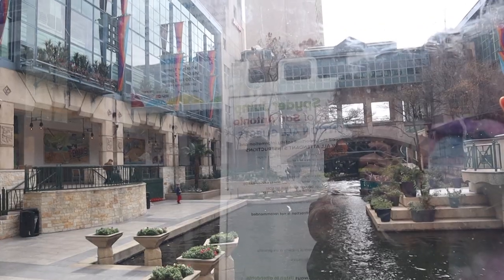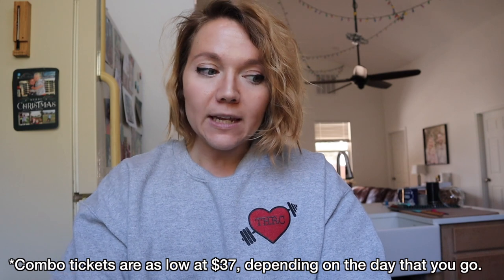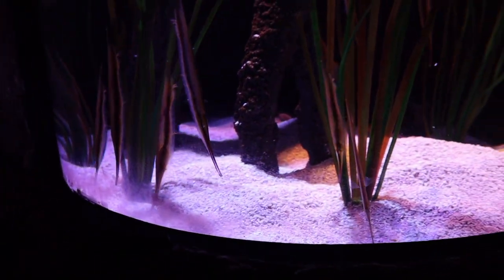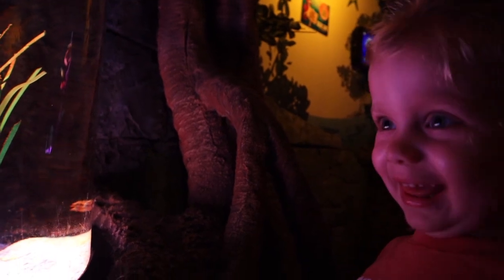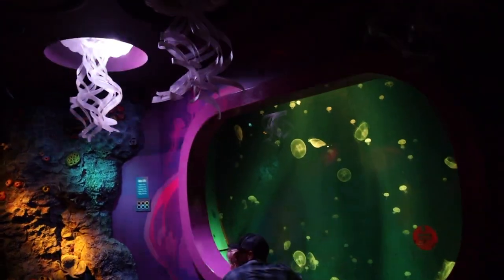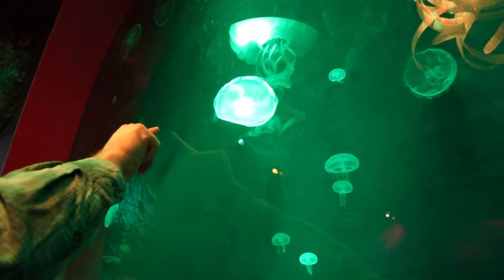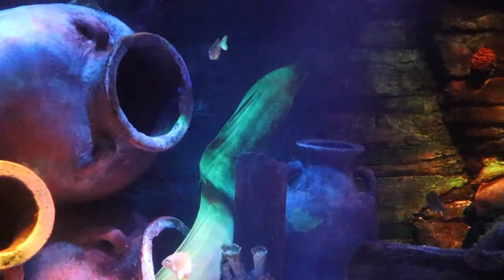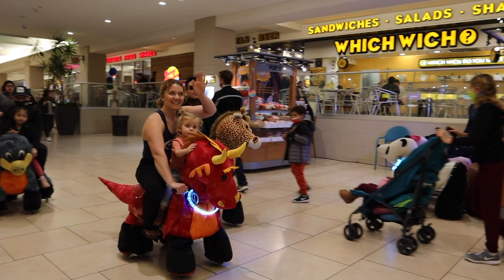WORTH THE DAY TRIP // SATX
In today's vlog we explore the Sea Life Aquarium and LEGOLAND Discovery Center in San Antonio, TX!

This site houses so many daily, fitness, and RV life items that we love. Hope you enjoy!

Facebook.com/TheWanderingWyatts
Facebook.com/BlueBlairyFitness

:::WHAT WE DO FOR A LIVING:::
Blair's Business:
ONLINE COACHING - CUSTOM WORKOUT PROGRAMS & HEALTH COACHING
- Free FB accountability & support group
--Get my advising and weekly check ins for as little as $6/month in the 1st Phorm app! Download the premium version, enter 'blueblairyfitness' as your advisor and message me in the app immediately to get started!

Matt's Work:
greenbirdy.co

--Micro Factor Pack - daily nutrient pack to fill the known & unknown gaps of our daily diet:
--Opti-Greens 50 - greens, probiotic, digestive enzymes, and MORE in 2 daily scoops!
--Opti-Reds 50 - power-packed antioxidant boost to promote immune, heart, and cardiovascular health:
--Full Mega - if you're not eating fatty fish 2x/week, you need this!
--Daily Stack - save $ on bundles!
***If you order 1st Phorm supplements through Blair's affiliate link, email a copy of your receipt & order # immediately so we can personally thank you for your support & enter you into monthly giveaways!**

FRÈ SKINCARE
Use 'Blair' to save 10% on every order

Use 'wanderbuilt' to save 10% on every order

Use 'BlairWyatt15' to save 15% on every order